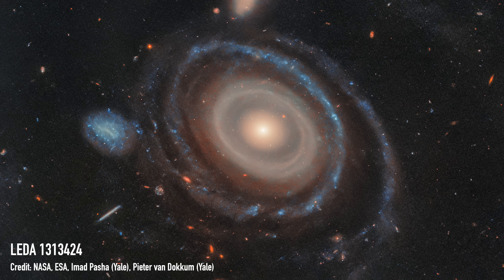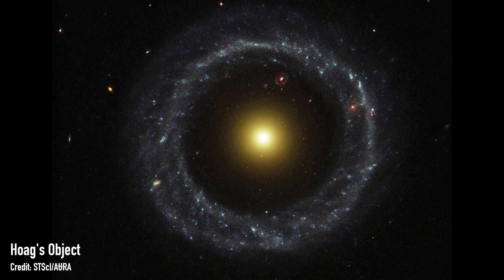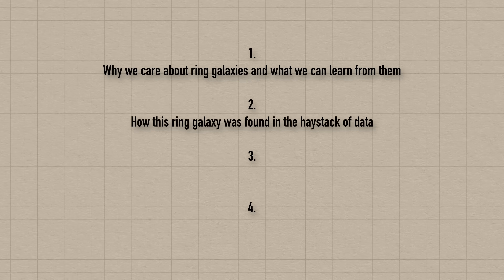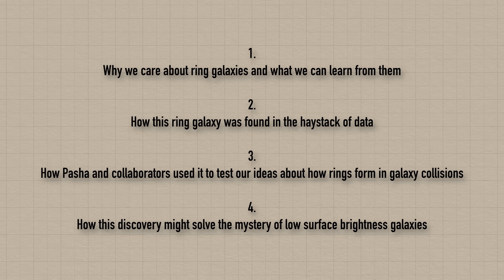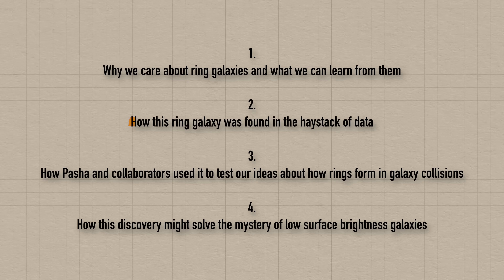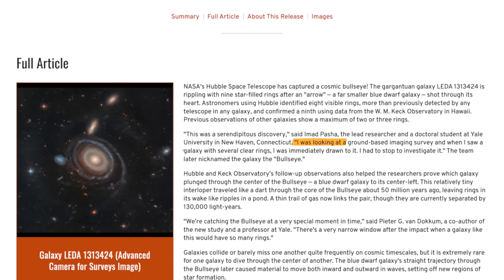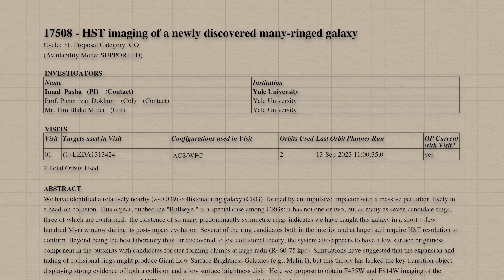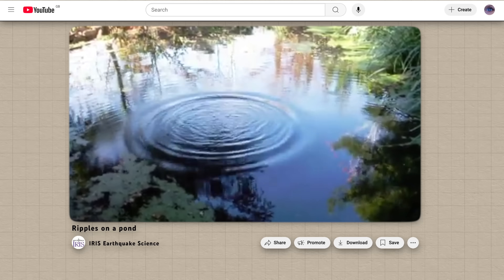The Bullseye Galaxy: Nine rings for a galaxy collision, doomed to die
| Occasionally you see an image from the Hubble Space Telescope that absolutely blows you away - and this month we got just that with this image of what’s been dubbed the “Bullseye galaxy” with nine, maybe even 10 rings of stars around it. Because even though we see lots of galaxies with rings, maybe even two rings or three rings, some that are a bit messy and some that are so perfectly aligned its hard to believe they’re real. But we have never before seen a ring galaxy with more than 3 rings, until now with this galaxy LEDA 1313424, and what’s more, is that Pasha and collaborators, who reported this discovery, were actually able to test our predictions for how these rings of stars form in galaxies when two galaxies collide, and use it to explain the unsolved mystery of low surface brightness galaxies…

00:00 Introduction
01:34 AD - Nautilus
02:53 Why we care about ring galaxies
05:24 How this 10 ring galaxy was found
08:24 Testing our ideas for how rings form in galaxy collisions
13:46 Solving the mystery of low surface brightness galaxies
15:51 Bloopers